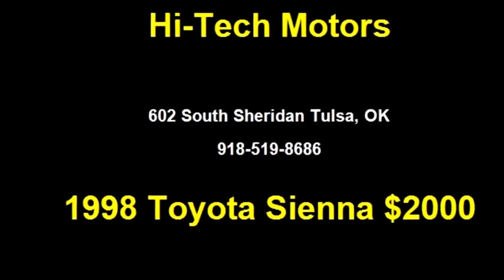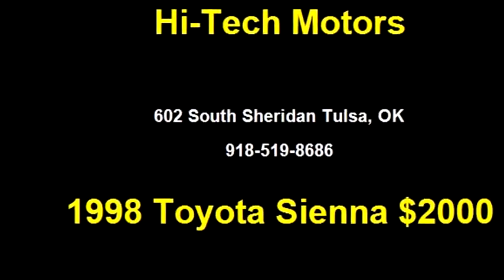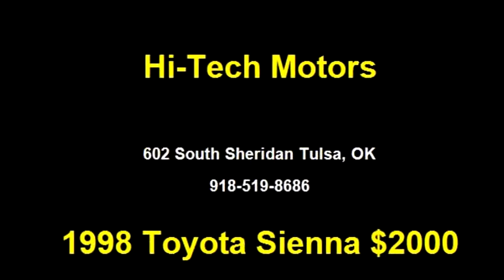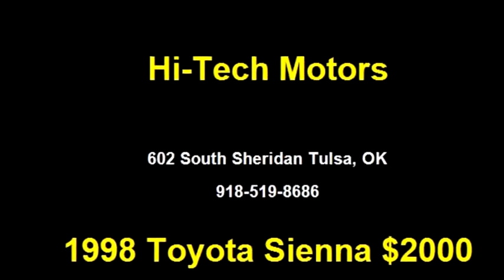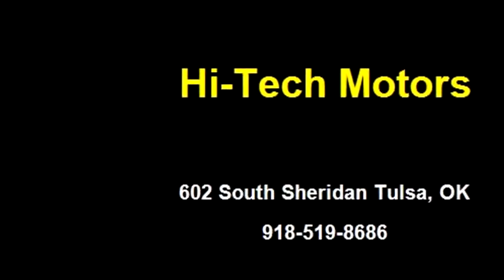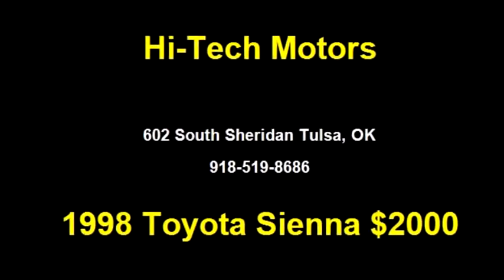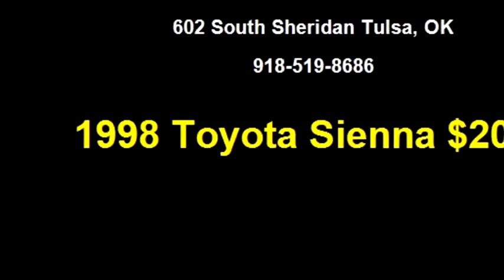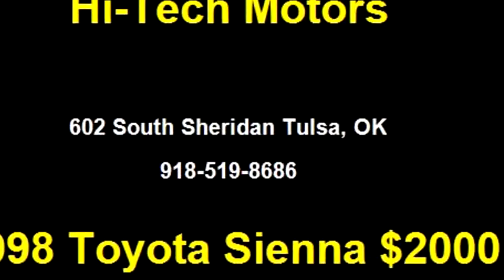1998 Toyota Sienna $2000 918-519-8686 by Hi-Tech Motors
1998 Toyota Sienna , , $2000, 200000 Miles , Hi-Tech Motors, check more inventory from this dealership 602 South Sheridan Tulsa, OK , , Automatic, Front wheel drive, Ext Color: Gold, Int Color:Tan, Body Style: Minivan, Engine Size: 3.0L V6 DOHC 24V (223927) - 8/16/2015 8:21:16 PM - 8/15/2015 4:32:54 PM.